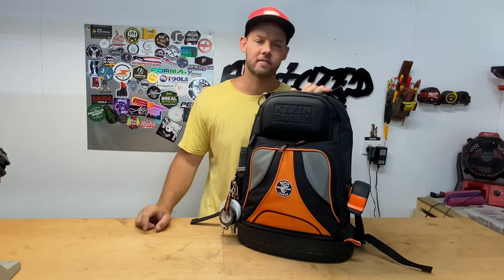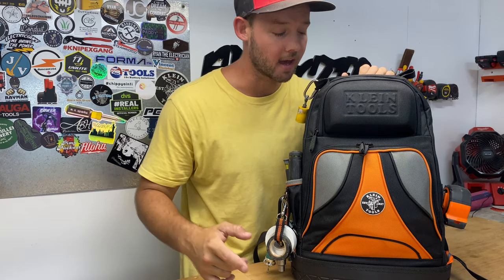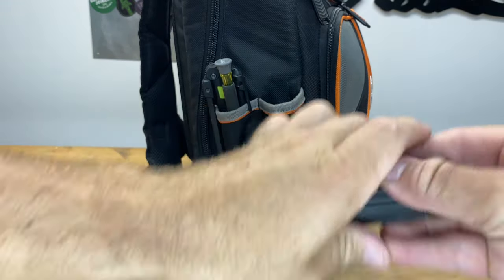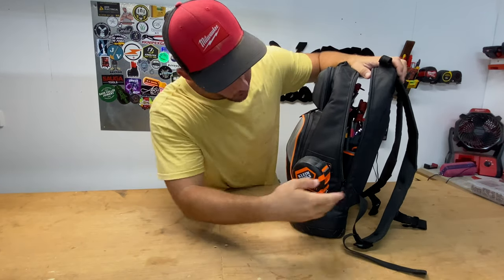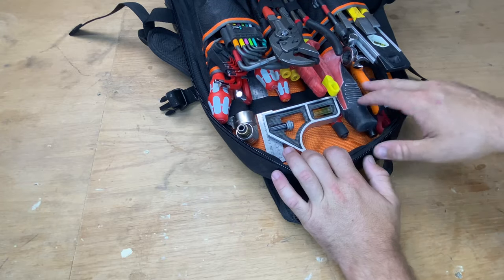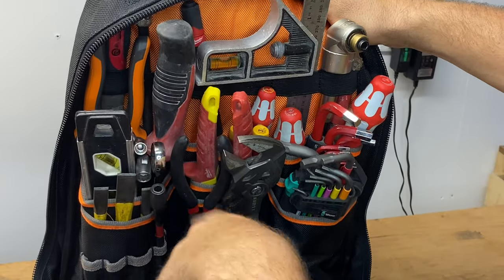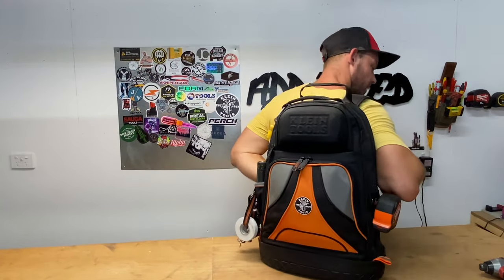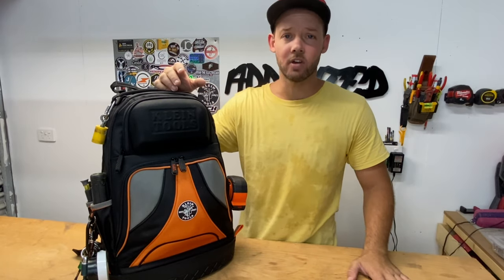Klein tools electricians backpack inside my load out. Tradesman pro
This video is a run through of my new Klein tools backpack and how I’ve set it up for my daily works as an electrician and Av/data tech.

All details for the tools shown:

Klein tools tradesman pro 55421bp-14
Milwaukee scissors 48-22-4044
Bahco adjustable wrench 9031-T
Crescent conduit cutter ccc42
Crimper rinicc01
Milwaukee soldering iron m12 si
Fluke multimeter 117
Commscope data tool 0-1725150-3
Siemon data tool for male jacks pa6-gf35
Siemon data tool for female jacks pa6-gf33
Brother labeler p touch e110
Knipex wrench 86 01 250
Wera Alan keys spkl/9
Red Allan keys from boxo
Wera laser etched screw driver 022728
Bahco flex head spanners
Gear wrench ratchet spanners MPN 85597
Milwaukee right angle attachment 49228510
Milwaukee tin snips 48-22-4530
Milwaukee saw 48220304
Wiha Picofinish Screwdriver Set 38995

I wonder if this could replace veto tech pac

M18
electricalapprentice
electrical
builder
carpenter
sparkie
electrician
tradesman
datatech
workinghard
tools
toolsofthetrade
brisbane
tradie
toolporn
journeyman
sparkylife
addictedtotools
handyman
sydneytools
tradetools
totaltools
toolreview